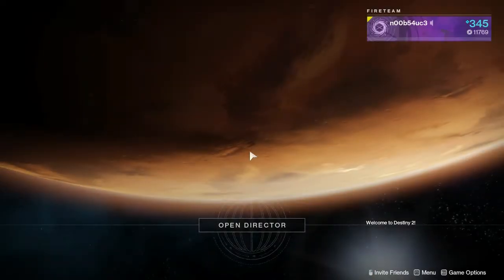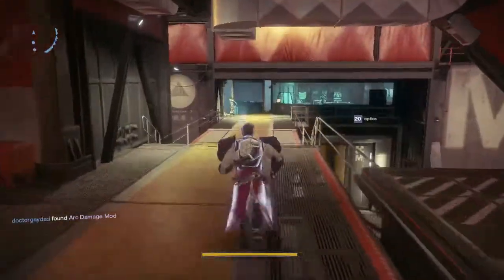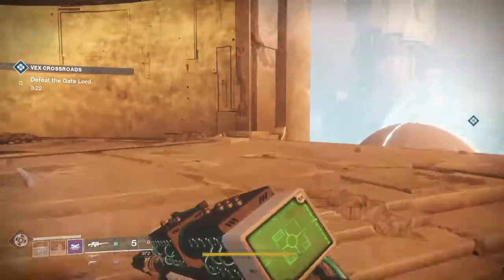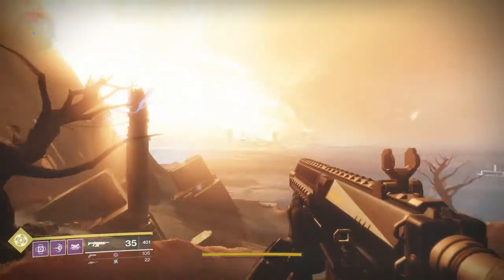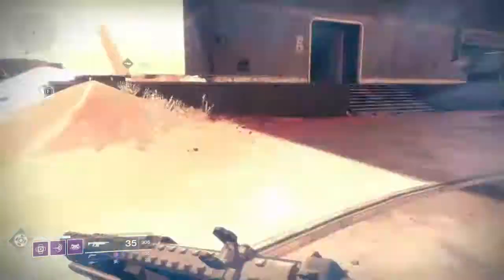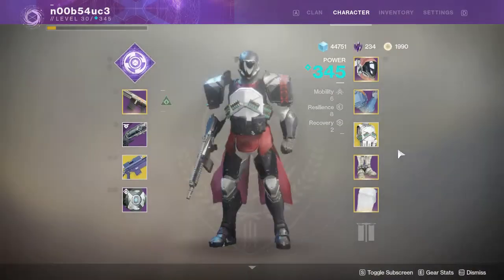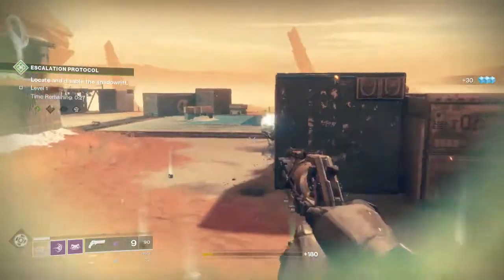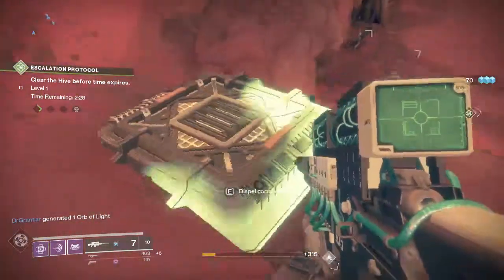A Date With Destiny Part II: Conclusion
Part of the n00b54uc3 bl0g special edition.